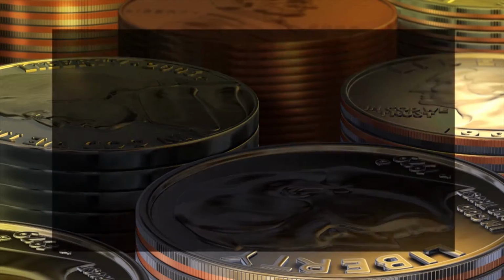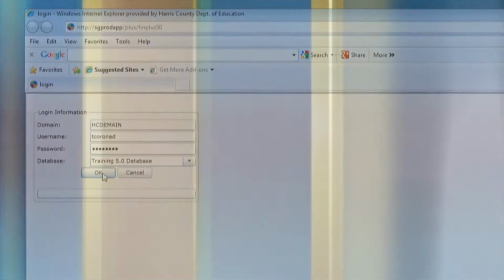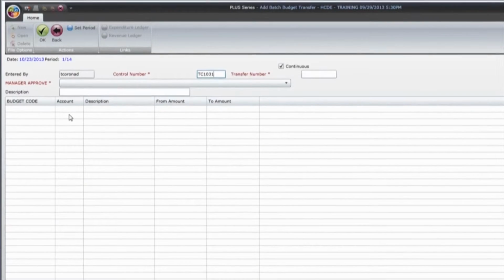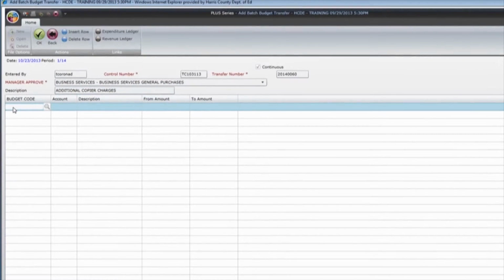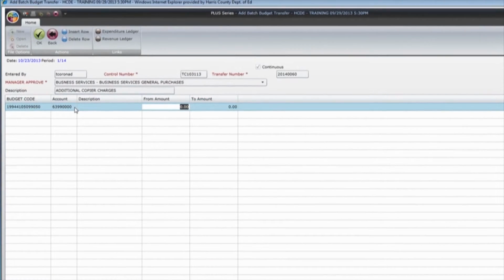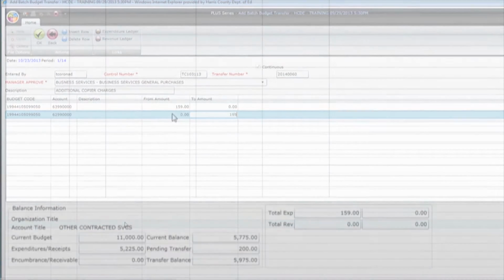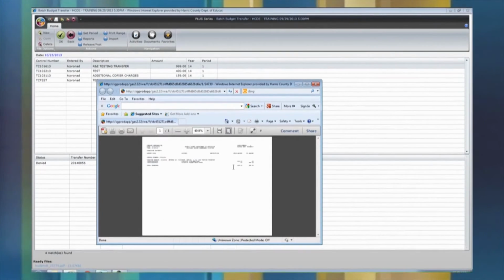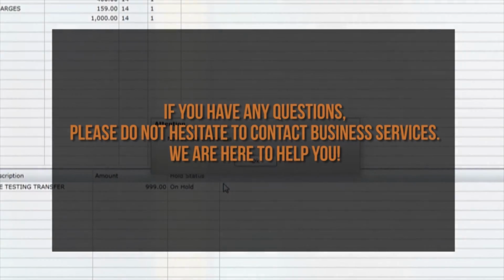HCDE Business Services Training: Budget Transfers revised 2015